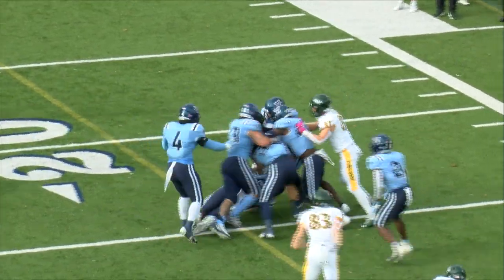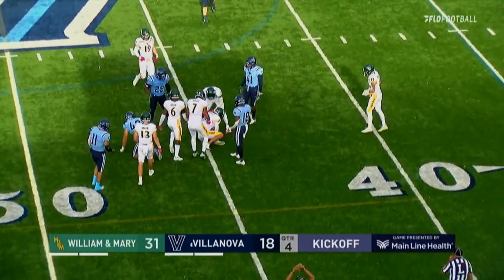2021 W&M Football - Villanova Game Highlights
2021 W&M Football - Villanova Game Highlights